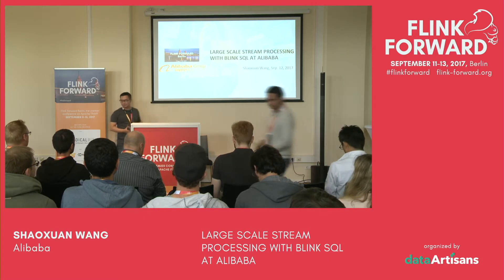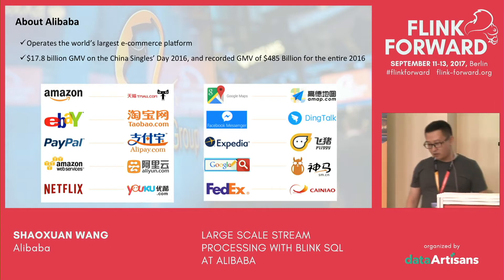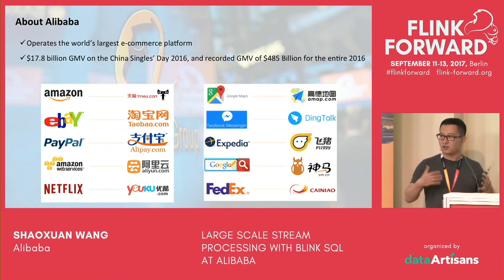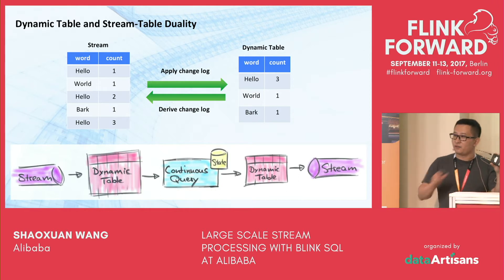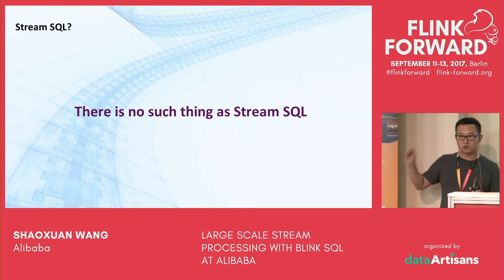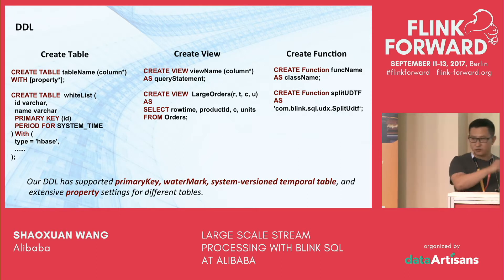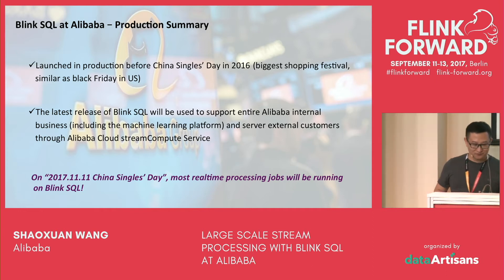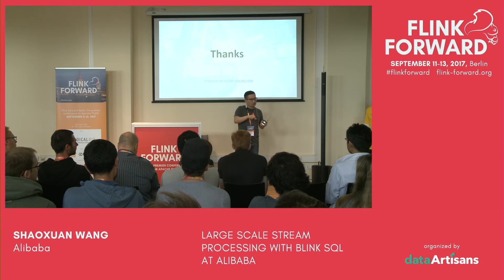Large Scale Stream Processing with Blink SQL at Alibaba - Shaoxuan Wang (Alibaba)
Shaoxuan Wang, Senior Manager at Alibaba

The core business of Alibaba, such as search, recommendation, and advertisement, is driven by the data processing engine: Blink, a project we started about 2 years ago which improved Apache Flink to make it ready for large scale production use. In Alibaba, many data analysts and product managers do not have complex software programing background, but they can program SQL and use it on a regular basis to analyze data and power the business decisions. To enable our users to write SQL to process real-time data efficiently and reliably at Alibaba’s scale, we have developed a stream processing service platform built on top of Blink. In this talk, we will introduce our stream processing service platform, as well as share the experience of running large scale Flink SQL and TableAPI jobs at Alibaba.